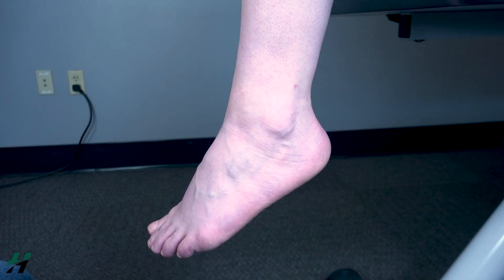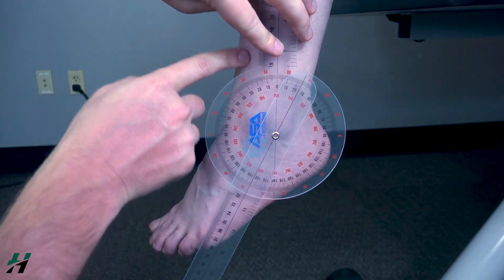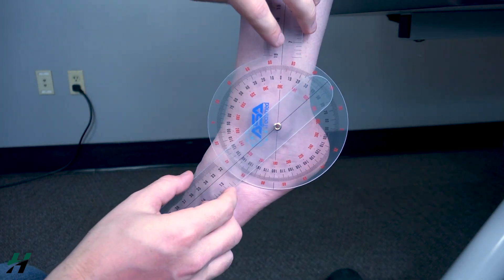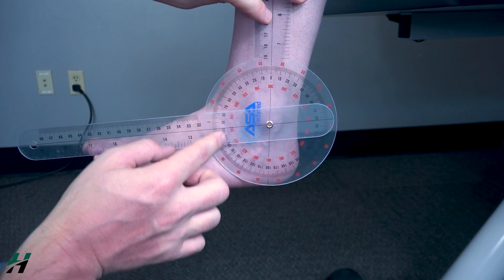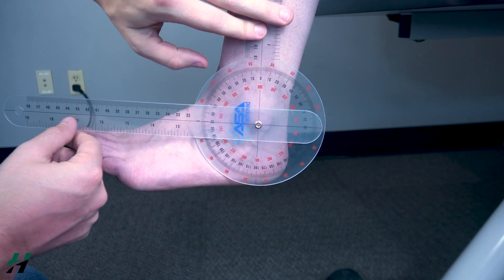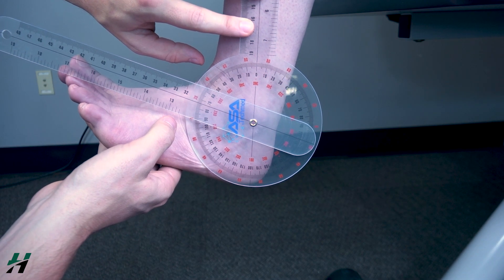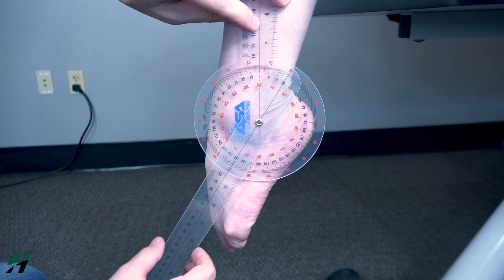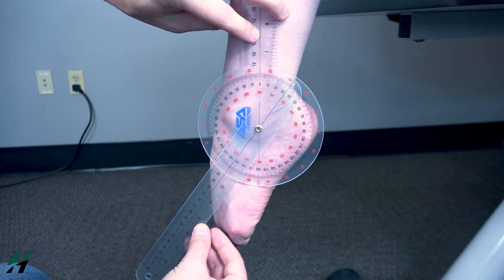Ankle Goniometry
Welcome to our comprehensive guide to using a goniometer for accurate range of motion (ROM) measurements in occupational and physical therapy. In this video, we delve into the essential techniques and principles behind goniometry, focusing on the lower extremity, specifically the ankle.

Join us as we explore the intricacies of measuring flexion, as well as the different parts of a goniometer: the axis, the movement arm, and the stationary arm. Learn how to properly position and manipulate the goniometer at the right joints and reference points on the body for precise ROM measurements, ensuring consistency and reliability in your evaluations.

Whether you're a seasoned therapist seeking to refine your skills or a student eager to master the art of goniometry, this video provides invaluable insights and practical demonstrations to enhance your proficiency. Elevate your understanding of kinesiology and advance your ability to assess and treat patients with confidence using our comprehensive guide to goniometer measurements in occupational and physical therapy.